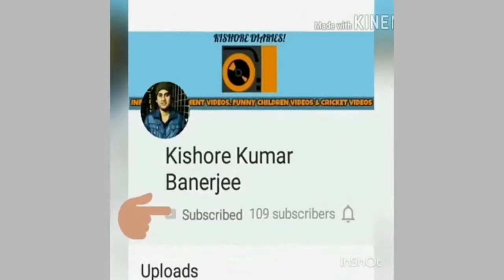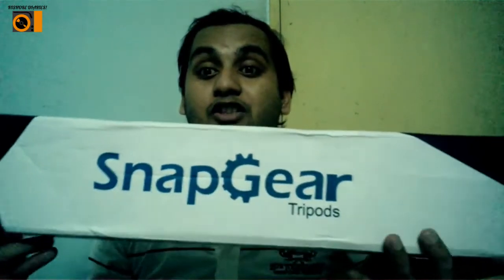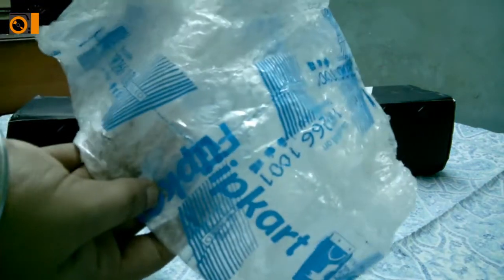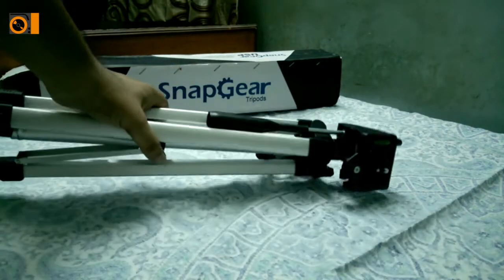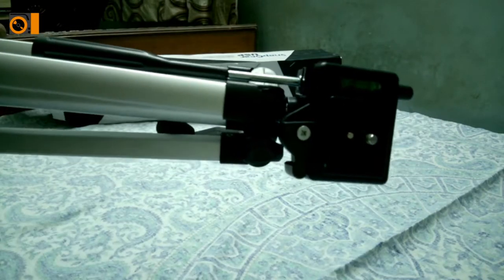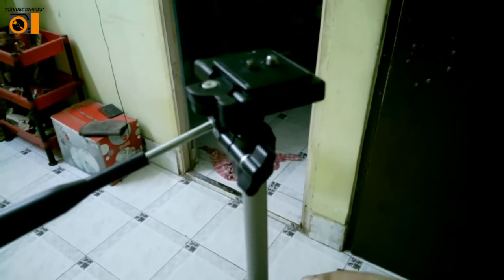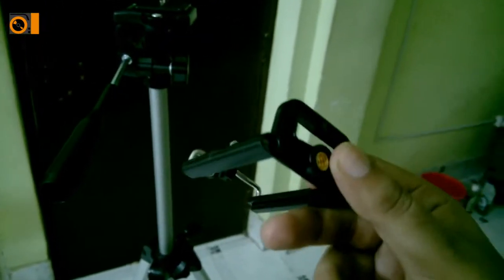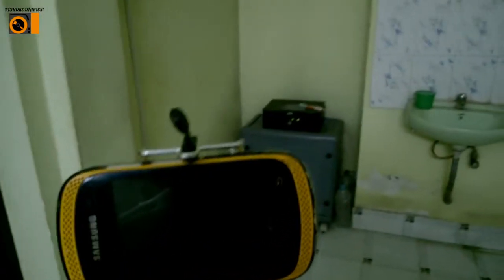SnapGear SG50BASIC 50 Inch Lightweight Tripod with Bag Tripod Kit Silver Support Up to 3000 g Unbox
SnapGear SG50BASIC 50 Inch Lightweight Tripod with Bag Tripod Kit  (Silver, Supports Up to 3000 g) Unboxing: FACTS

SnapGear SG50BASIC 50 Inch Lightweight Tripod with Bag Tripod Kit  (Silver, Support Up to 3000 g) Unboxing Product Details:

Price: Rs. 890/- Only (On Flipkart)

Description
Capture vivid, professional-style photographs with help from this SnapGear 50-inch lightweight tripod. The adjustable-height tripod makes it easy to achieve reliable stability and score just the right angle when going after that award-winning shot. A fun and useful camera accessory for both novice and professional photographers alike, the handy tripod accommodates a wide range of digital, video, and still cameras and comes loaded with user-friendly features.

Highlights
Designed For: DSLR/SLR Camera, Point & Shoot Camera
Load Capacity: 3000 g
Height Range: 450 mm - 1380 mm
Number of Leg Sections: 3
Material: Aluminium (Legs), Rubber (Leg Tip)

Flipkart Services Available with SnapGear SG50BASIC 50 Inch Lightweight Tripod with Bag Tripod Kit  Silver Support Up to 3000 g : 10 Days Replacement Policy

Video Highlights:
SnapGear SG50BASIC 50 Inch Lightweight Tripod with Bag Tripod Kit, Simplex 2400 Tripod, Troter Troter beginners tripod for Mobile & small cameras Tripod, technuv TF-3110 Tripod, Maddcell Action Pro Tripod stand for all digital Cameras & projectors Tripod Kit  (Silver, Supports Up to 1500 g), Maddcell pro tripod for DSLR, SLR & Mobiles Tripod  (Multicolor, Supports Up to 3000 g), Photron Stedy 400 Tripod  (Supports Up to 2750 g), Photron Stedy 450 Tripod  (Supports Up to 2750 g), Smiledrive 105 Cm Long Stand - Super Light Tripod Kit  (Black, Silver, Supports Up to 1000 g)